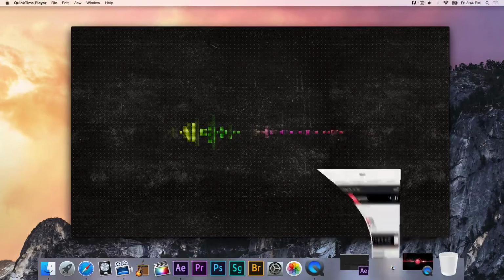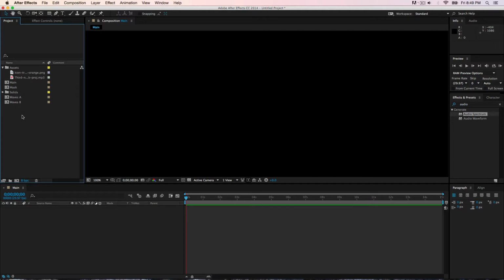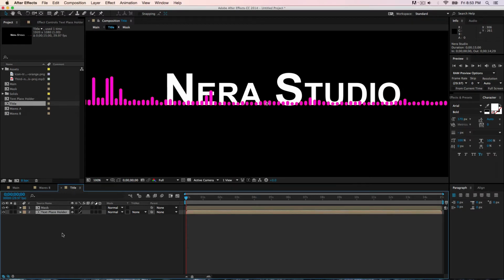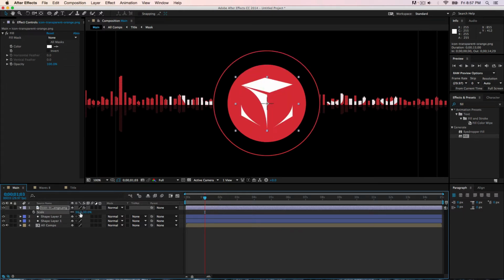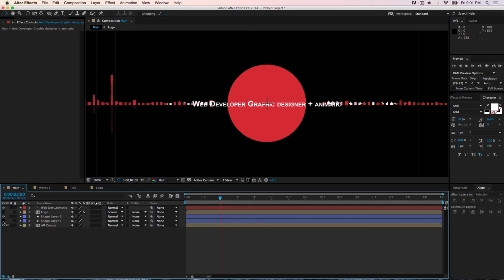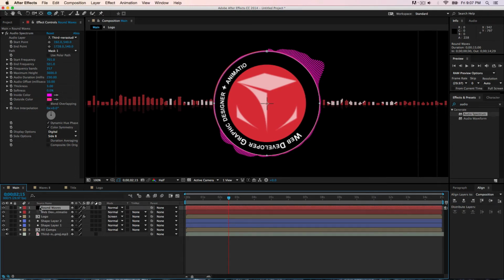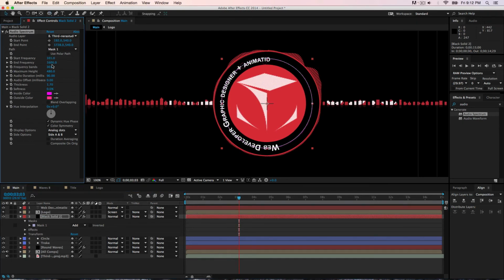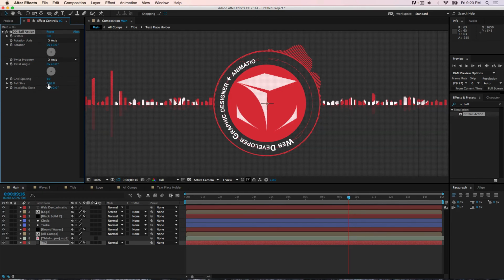How to create Audio spectrum and Logo reveal in After Effects CC 2014 | 2015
Once again here with another cool After Effecst project or preview the upcoming tutorial…
In this video I tried to combine a classic audio spectrum bars and a fictional sci-fi interface form within this music visualization. The right and the left channels presented separately by the emitters of spreading dots, which react according to the sound amplitude. This visualizer is suitable for any kind of electronic music, especially for a music with noises and glitches.

This video was done only with the latest with After Effects. No plug-ins required.

This audio react can be useful for a DJ’s promotion, presentation, advertisement, marketing, entertainment and just for fun!

NOTE! To opn this zipped file you need to have the Nera Studio Audio Track Pack, you will find the password inside the folder, those projects is for personal use only